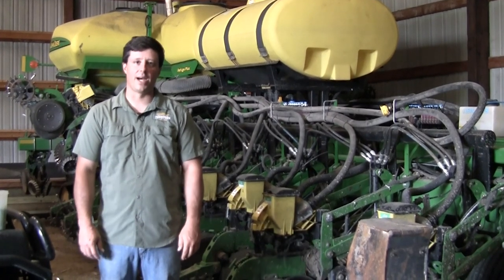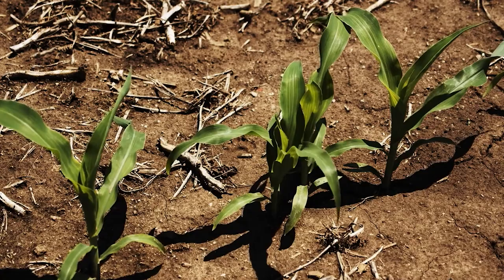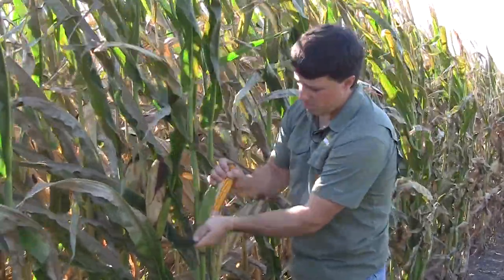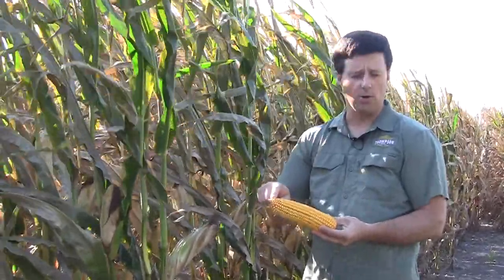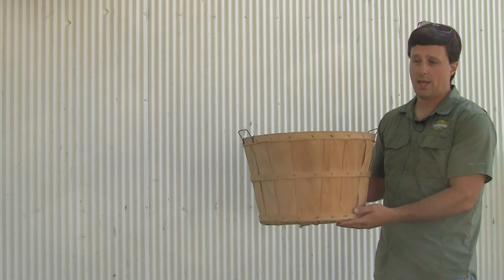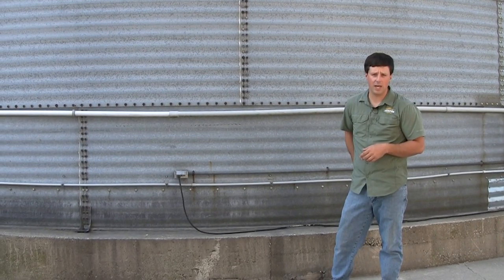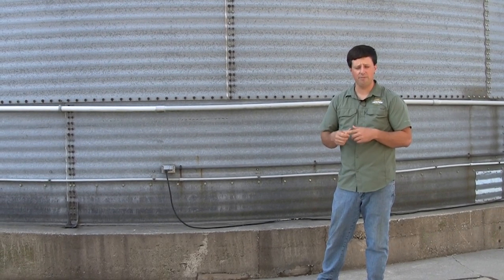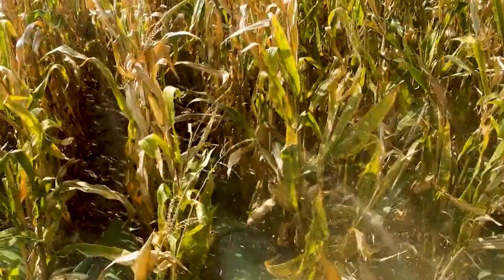Growing Field Corn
Check out what it takes to grow field corn in Illinois.